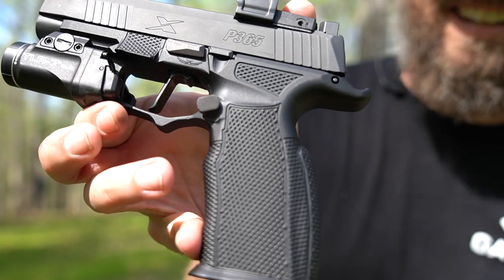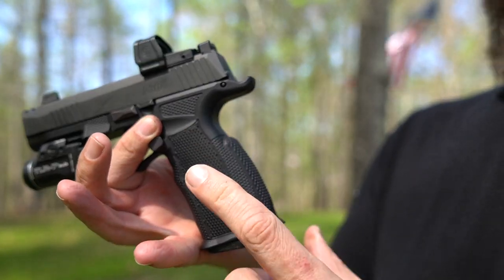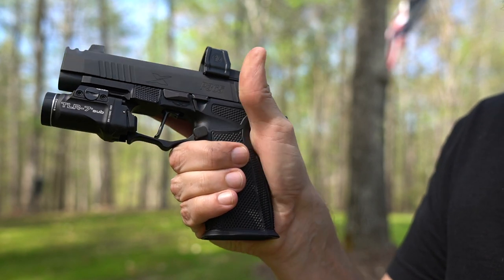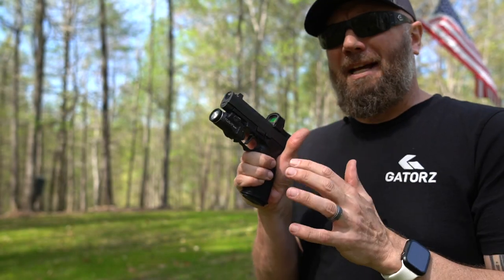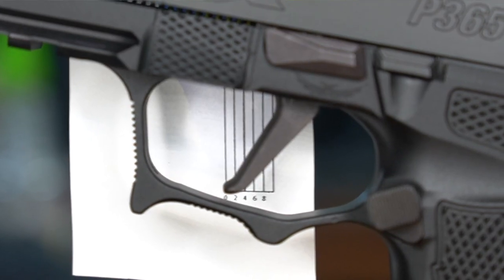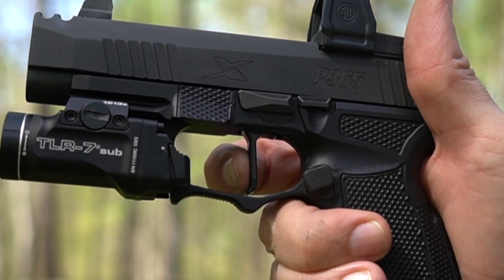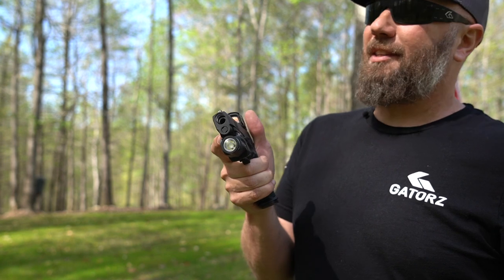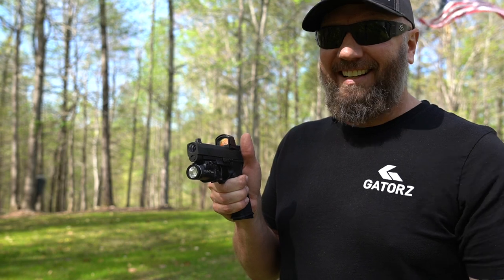Making the ULTIMATE XMACRO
• $100 Off Blackout Defense Rifles Code: HW100

Chapters

00:00 Intro
00:38 Grip Module
02:07 Garbage Optic
02:30 Offset Mag Release
03:04 Weapon Light
04:18 Custom Trigger
05:39 Trigger Testing
07:26 Holster Options
08:12 Outro